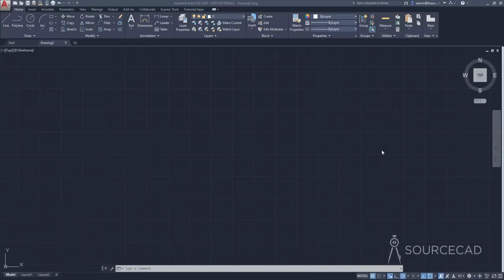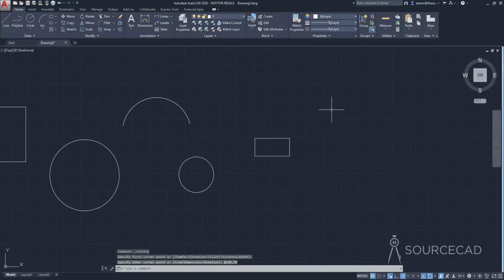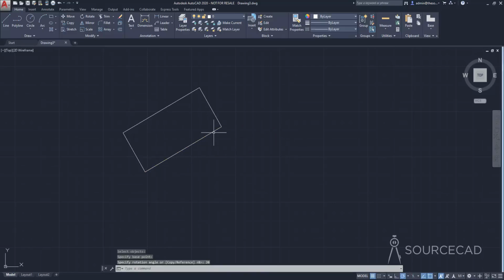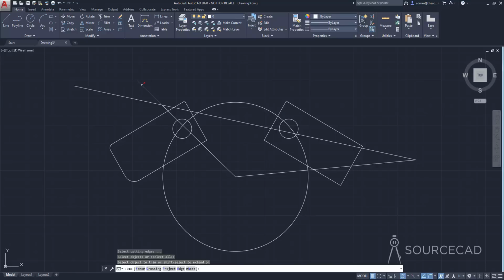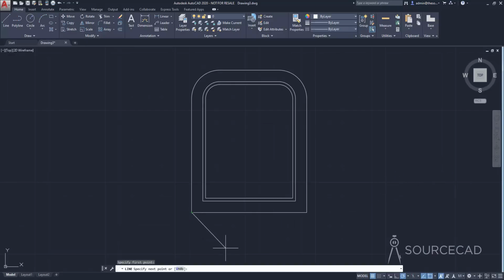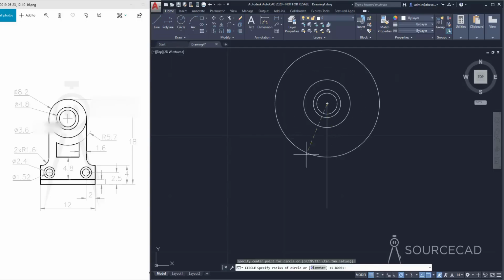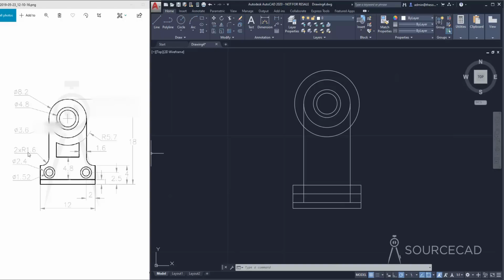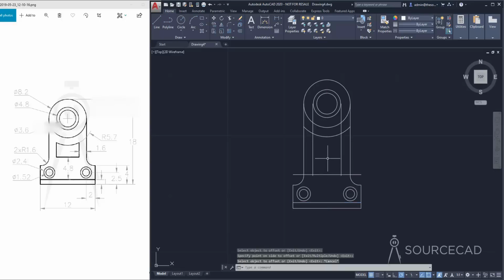AutoCAD Basic Tutorial for Beginners Part 2 of 3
Learn AutoCAD from scratch! Our beginner-friendly tutorial will guide you through the basics of this powerful software.